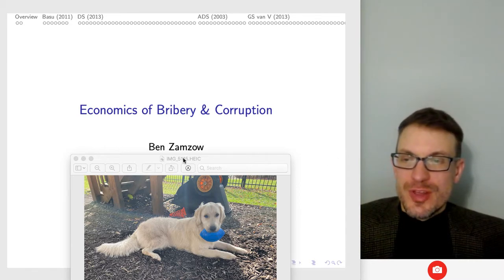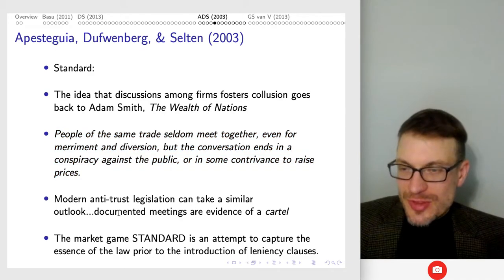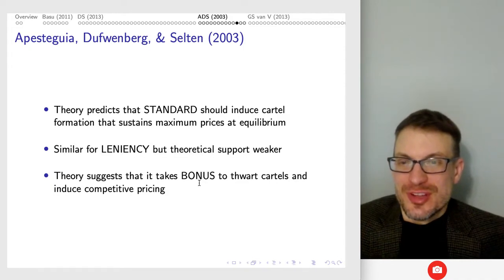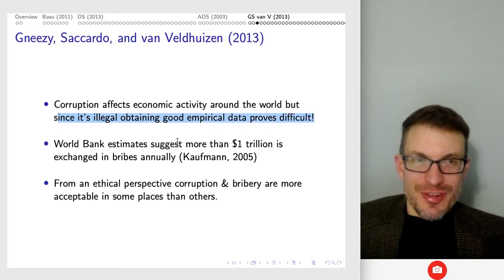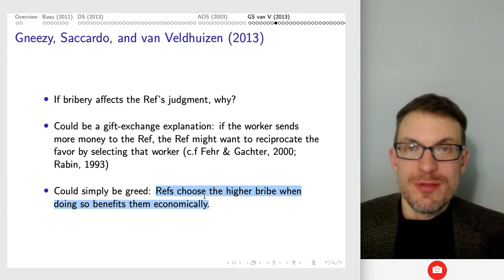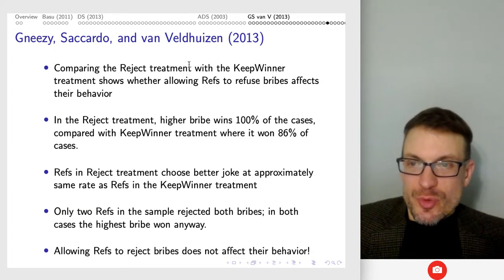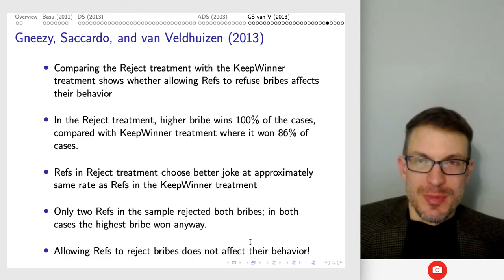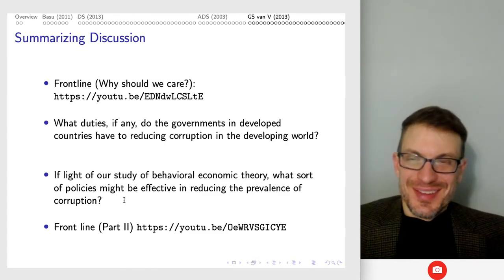Ethics in Economic Behavior: Bribery Corruption, Lecture2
I introduce and discuss the findings of two experimental economics papers:
• Jose Apesteguia, Martin Dufwenberg, & Reinhard Selten (2003) “Blowing the whistle”
• Uri Gneezy, Silvia Saccardo, and Roel van Veldhuizen (2013) “Bribery: Greed versus Reciprocity”